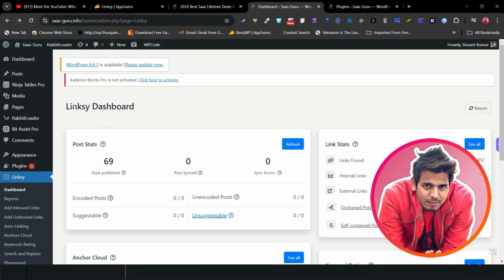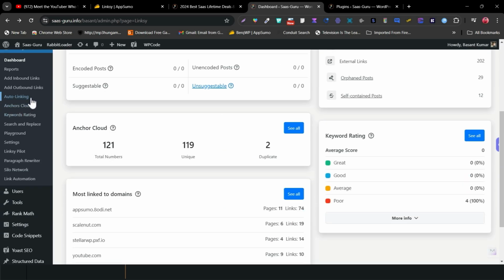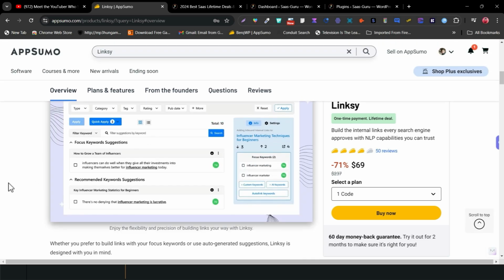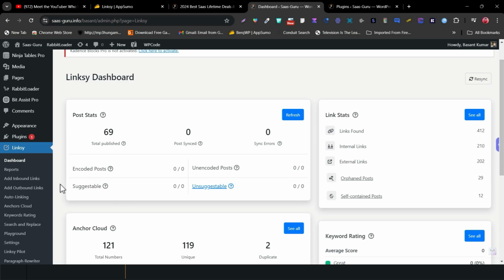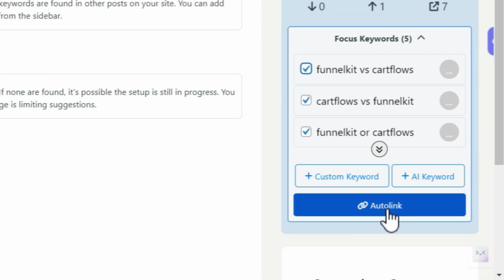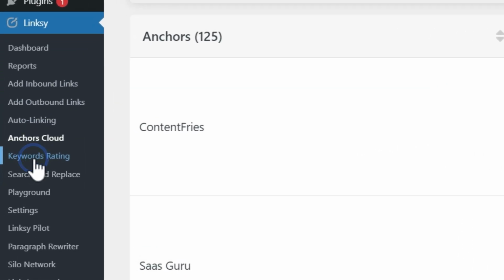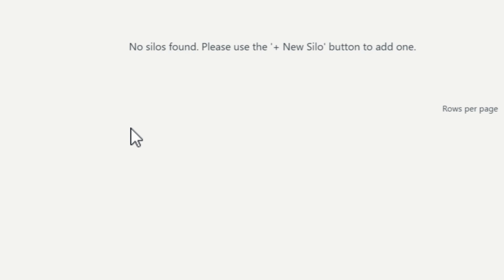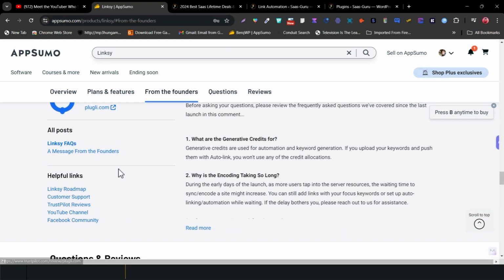I Tested Linksy for 30 Days, Here's What Happened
In today's video, I have reviewed Linksy, an Ai powered internal linking plugin for wordpress. It can automatically create internal and external links for your WP website.

[Use a New Appsumo Account to Get 10% Extra Discount]

Linksy Review: Best Internal Linking Plugin for Wordpress 2024

If you are searching for an Internal linking plugin for wordpress then watch this Linksy review because this is the best plugin for internal links.

📌What is Linksy - Overview📌
Linksy Build the internal links every search engine approves with NLP capabilities with Ai on automation.

Hi, This is Basant here, I hope you enjoyed this video and now checking about it's creator!

I started Saas Guru to find out about good tools & deals and share with people like you. Here you can watch Appsumo Lifetime Deals, Softwares, Wordpress Plugins & Tools and Saas platforms which can help you in your online Business.